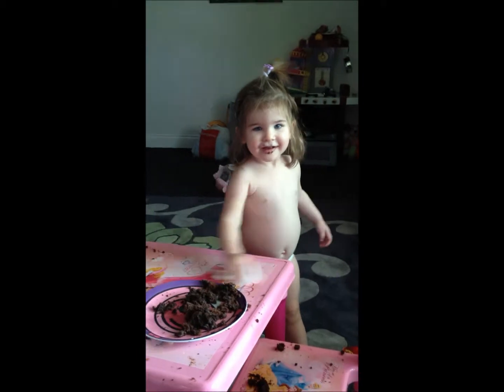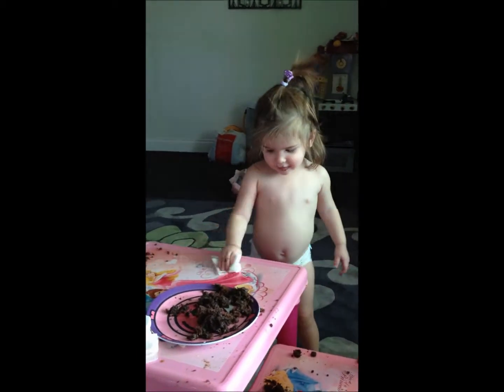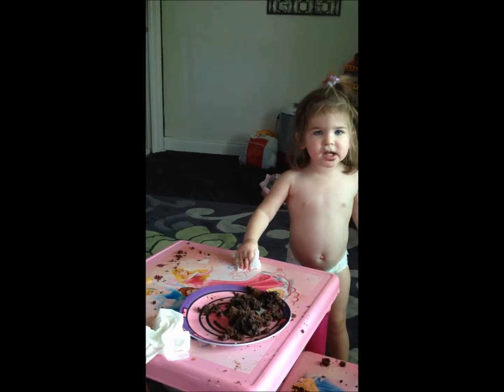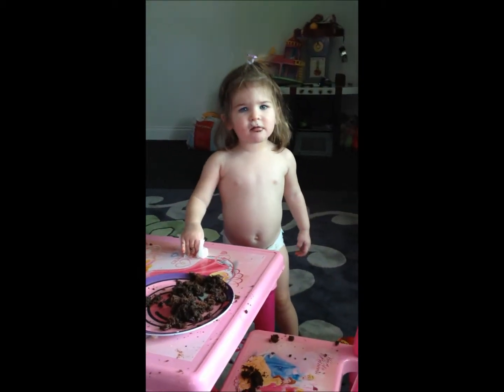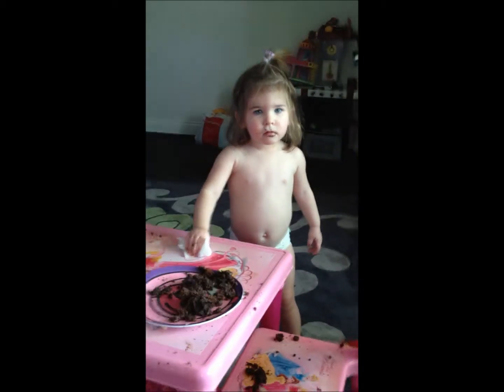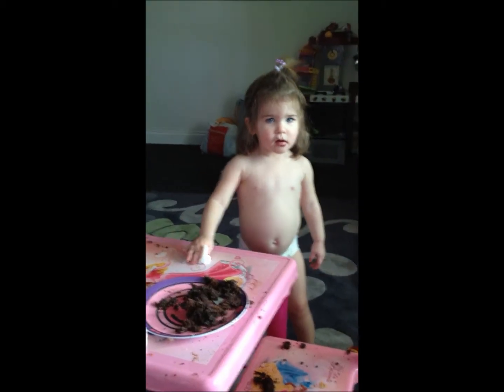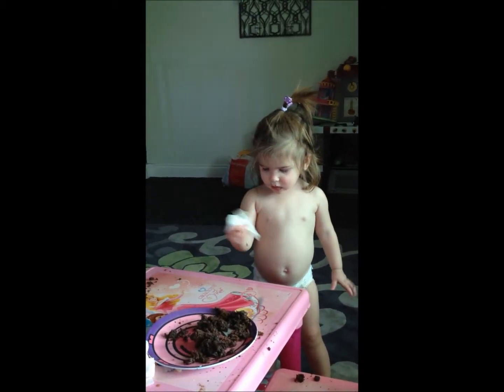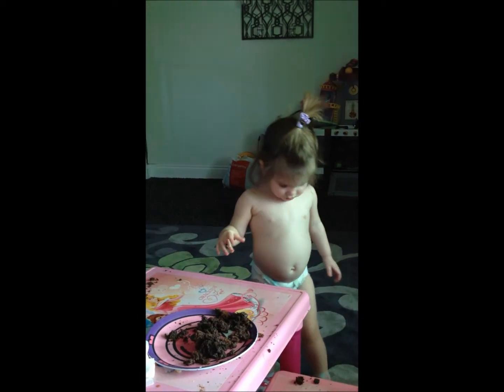jess eating cake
Jessica stuffing loads of cake in her mouth, ironic the advert in the background is for healthy eating as she tucks into chocolate cake